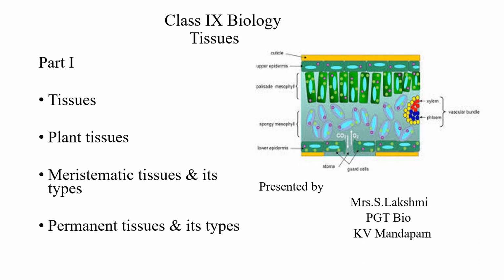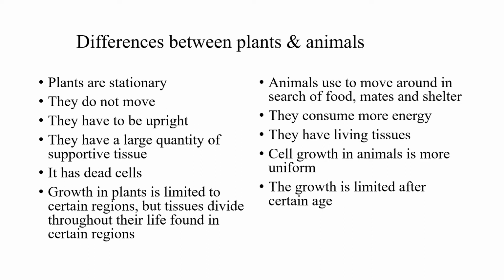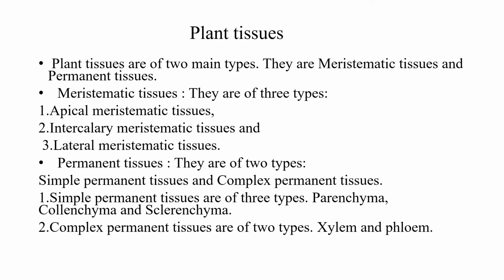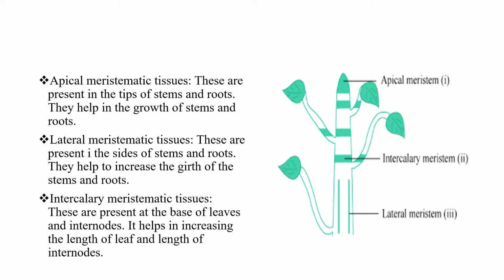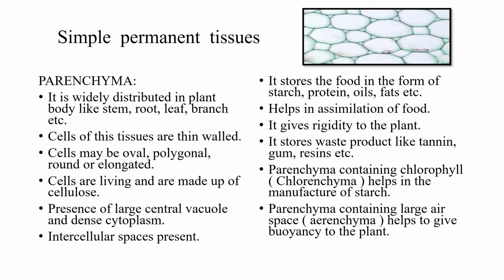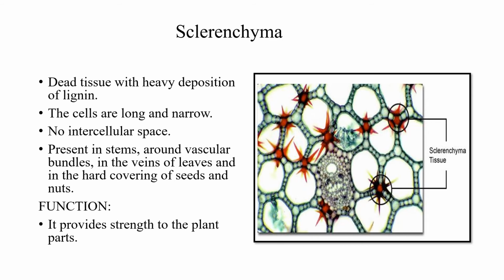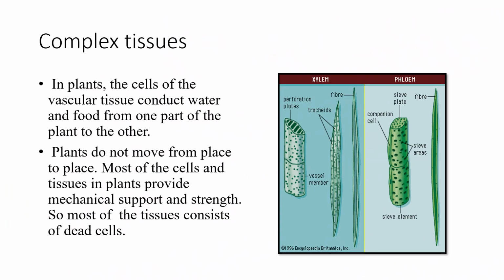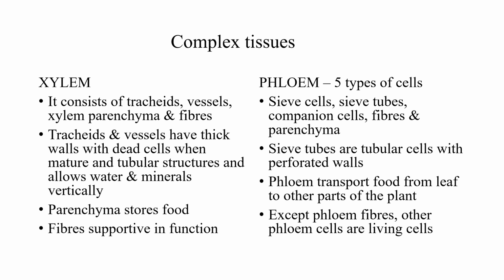Class 9 Bio Tissues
This session covers part 1 of Tissues